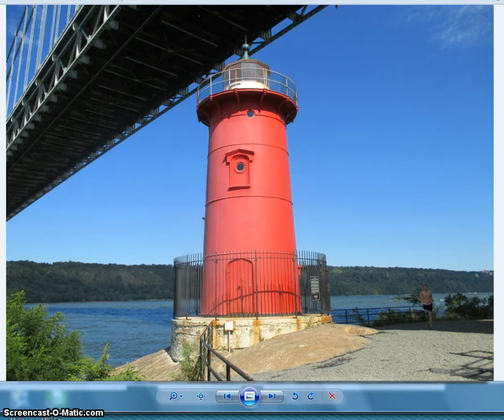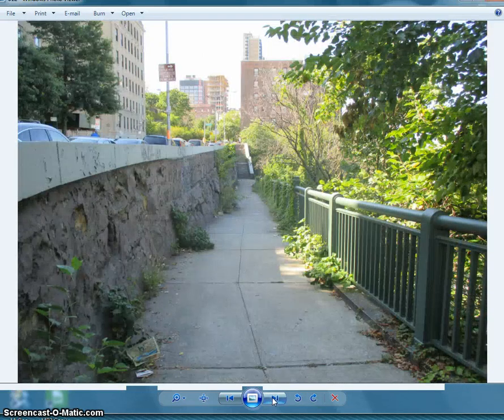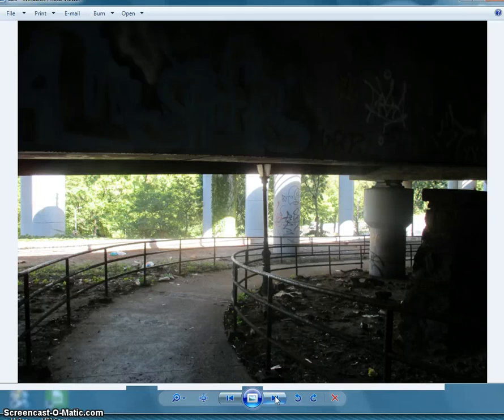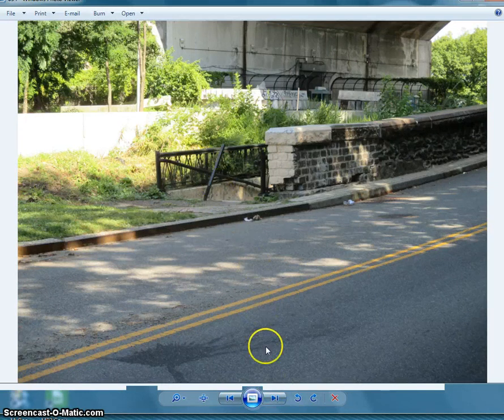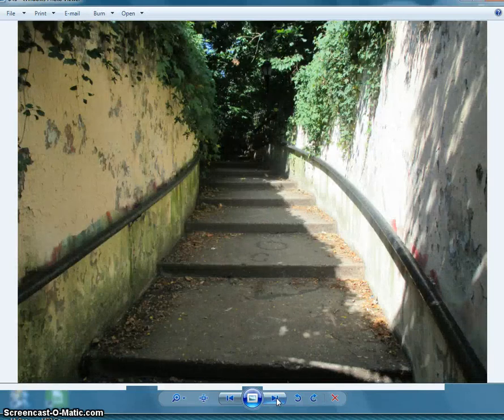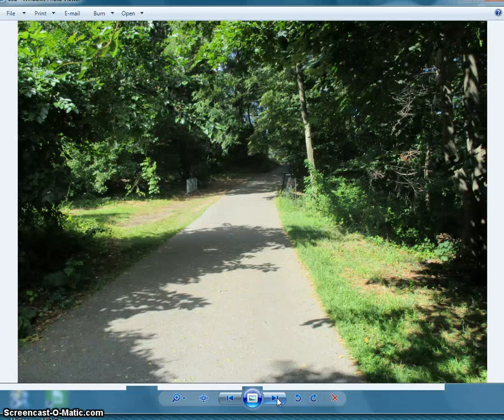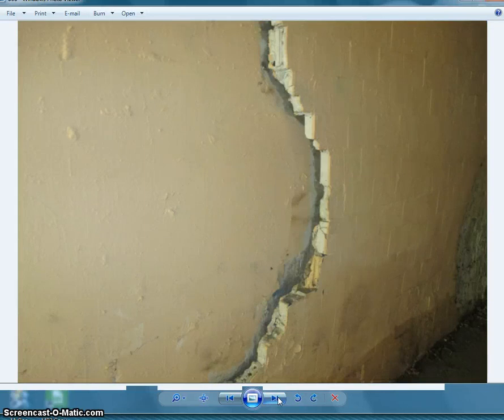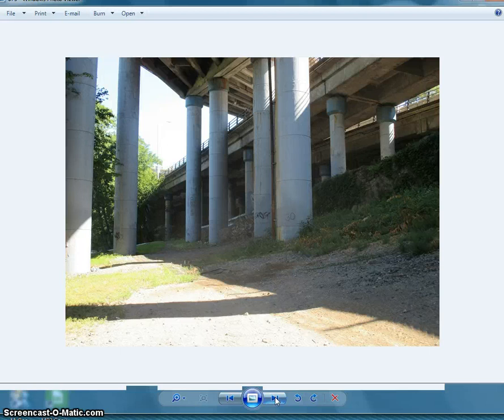How to get to The Little Red Lighthouse in upper Manhattan NYC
quick and easy tutorial how to get there